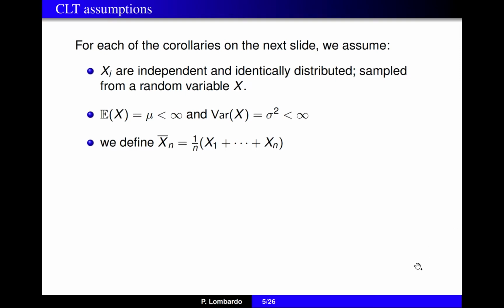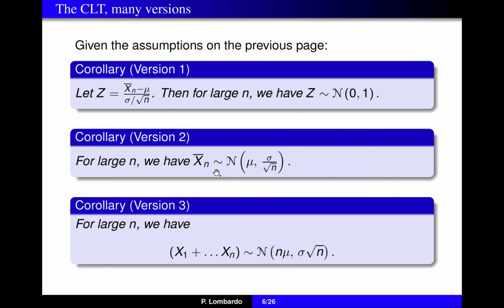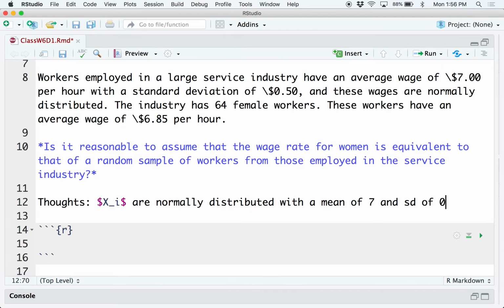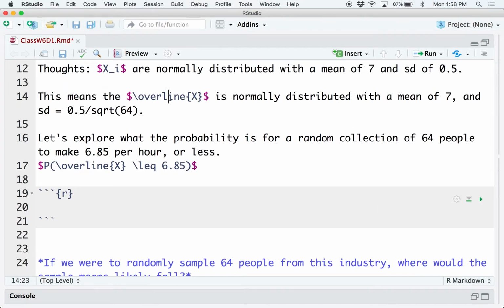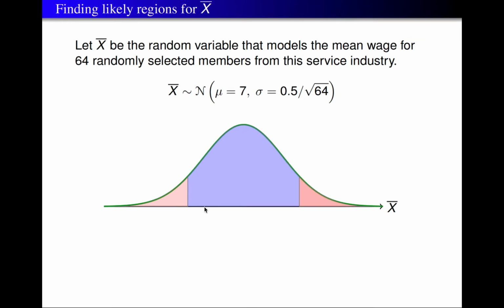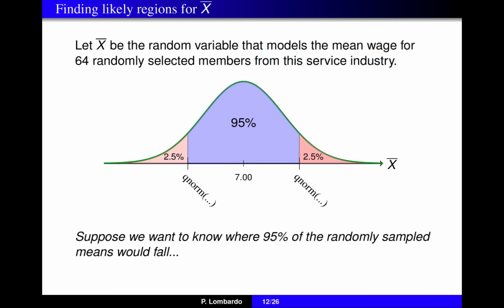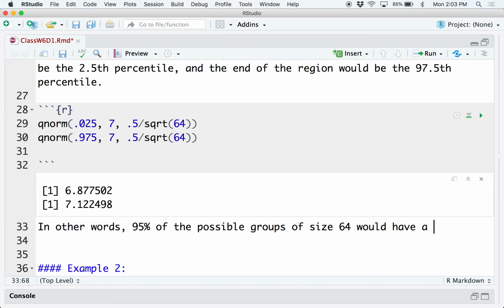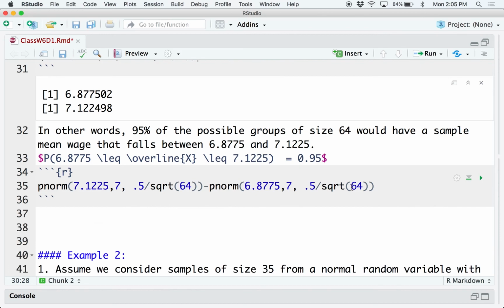Snow Day Video 2: CLT review, an example, and ``likely'' values for Xbar.